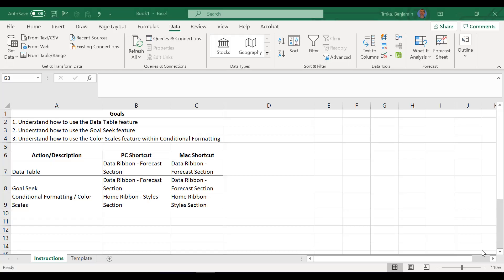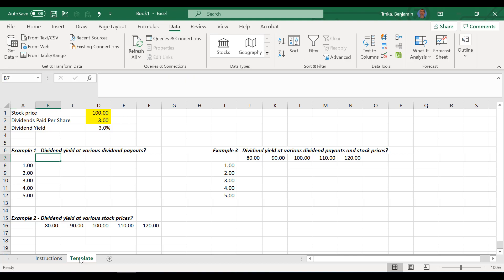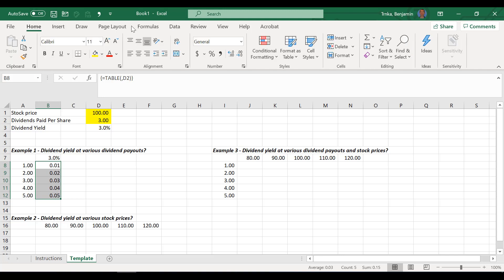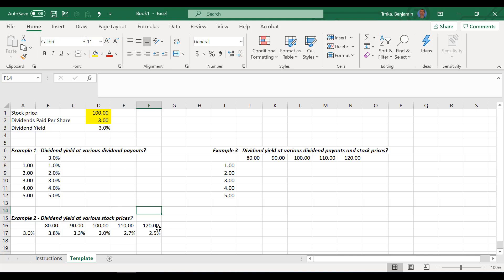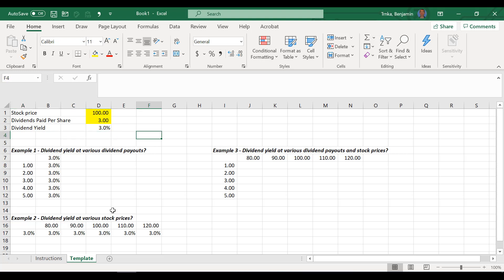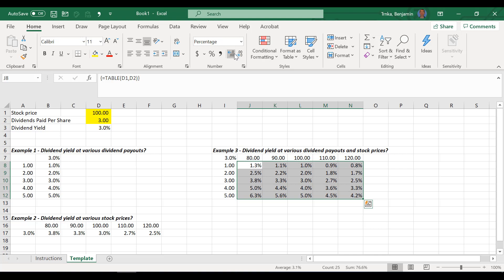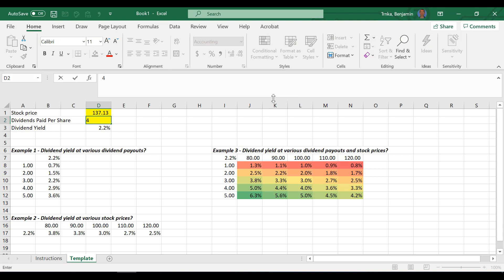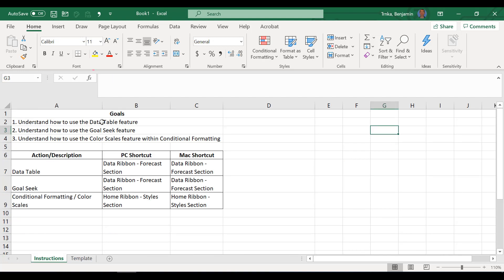Excel Tutorials 2.0 - Lesson 10